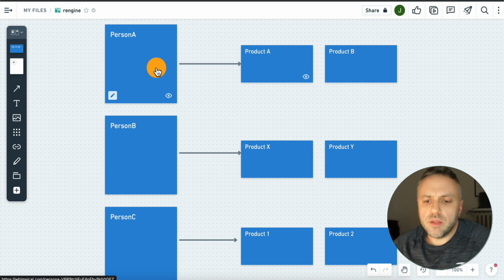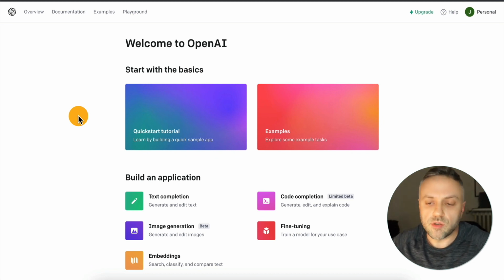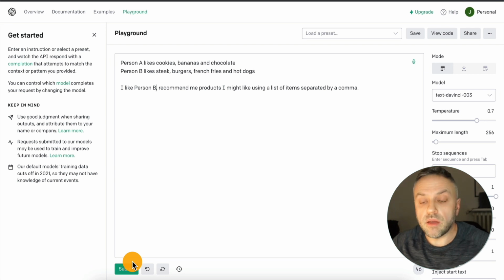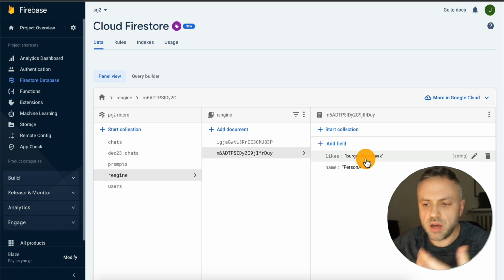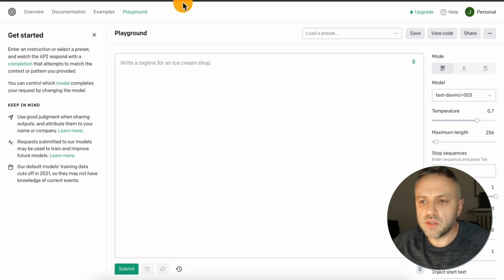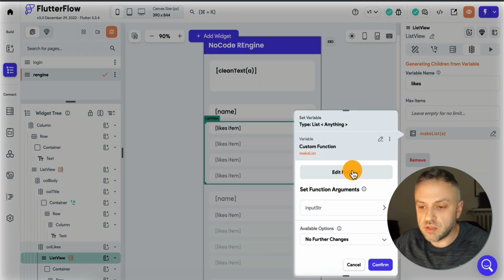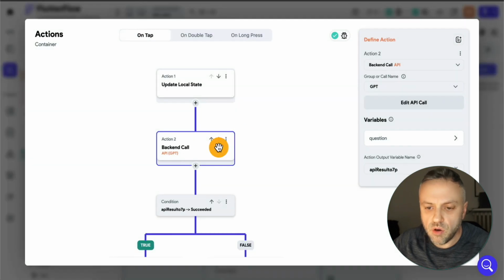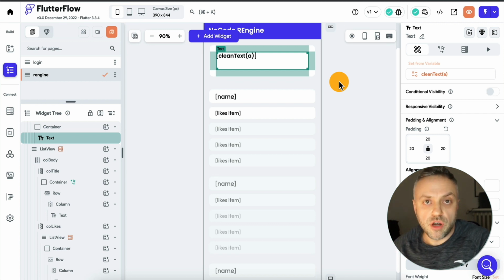Build A POWERFUL AI Recommendation Engine Inside Your App (FULL TUTORIAL)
⏱️ Timestamps:
00:00 Introduction
02:00 Recommendation Engine Architecture
04:47 Using an AI Service for Recommendations
08:40 Proof Of Concept FlutterFlow App
11:35 How I Build This FlutterFlow App
19:57 Adapting This Method for Any Application
21:57 Get More Content